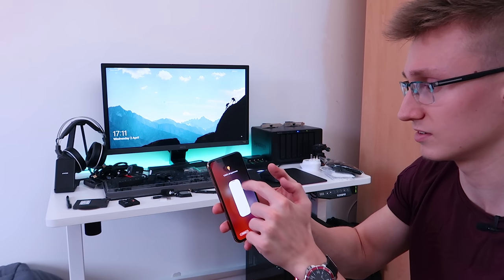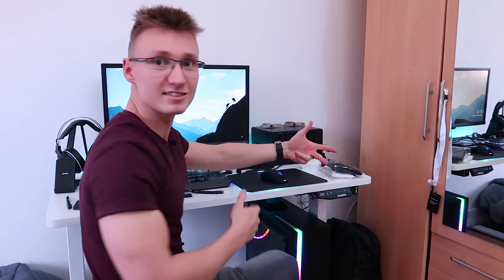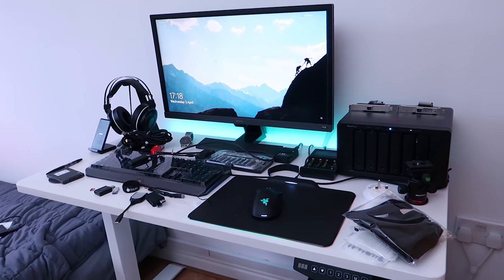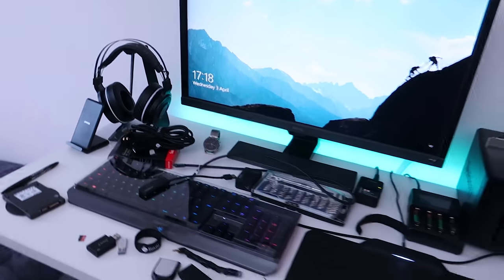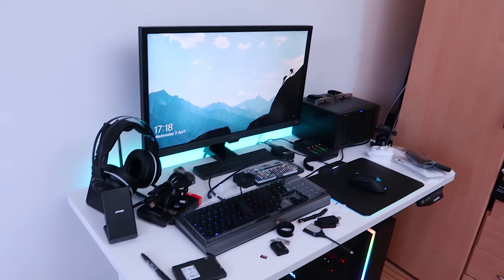My Cable Management sucks, let's fix it! - Part 3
This is part 3 of my cable management series! The second setup's cable management is near perfect and I begin work on the main setup too!

- Sticky Stuff Remover on Amazon
- Unibond No More Nails on Amazon
- Smart Power Strip on Amazon
- Masterplug 6 Socket Power Strip on Amazon
- Masterplug 4 Socket Power Strip on Amazon
- RAVPower USB Charging Station on Amazon
- Plastic Cable Clips on Amazon
- Velcro Cable Ties on Amazon

- GoPro Hero 7 Black on Amazon
- GoPro Dual Battery Charger on Amazon
- Duracell Battery Charger on Amazon

- FlexiSpot E1W Electric Desk Frame on Amazon
- FlexiSpot White Table Top on Amazon

- Anker Wireless Charger Stand on Amazon
- Philips Hue on Amazon
- BenQ EL2870U 4K Monitor on Amazon
- Razer BlackWidow 2019 on Amazon
- Razer Mamba HyperFlux on Amazon
- Razer Firefly HyperFlux on Amazon
- Razer Thresher Ultimate on Amazon
- Synology DS1618+ NAS on Amazon
- CAT.7 Ethernet Cables On Amazon

1. Microsoft Windows 10 Home
2. Microsoft Windows 10 Pro
3. Microsoft Windows 10 LTSC
4. Microsoft Office 2019 Professional

- Mouse Mat on Amazon
- Razer Wireless Charger
- Headset on Amazon
- Smart Clock on Amazon
- Stream Deck on Amazon
- BenQ Ultrawide Monitor On Amazon
- Monitor Arms on Amazon
- ASUS Monitors on Amazon
- PC Case on Amazon